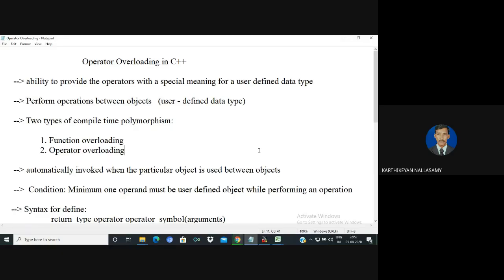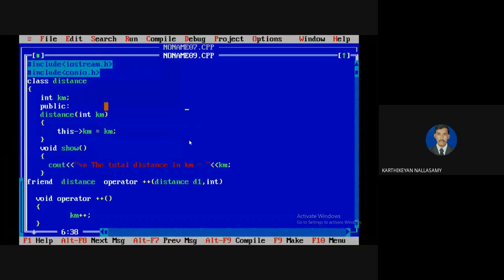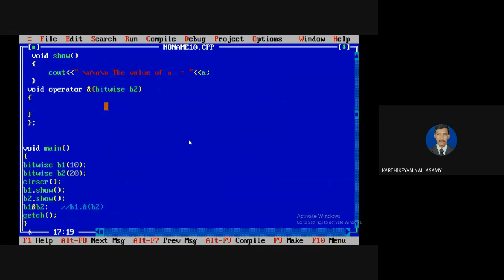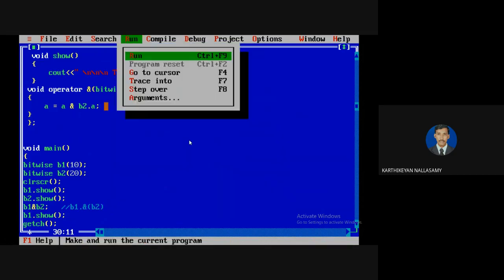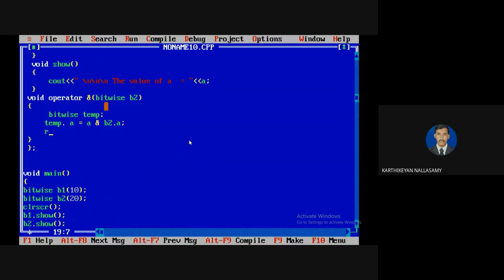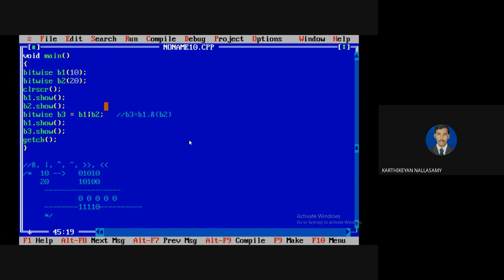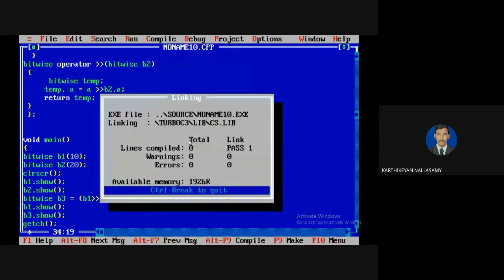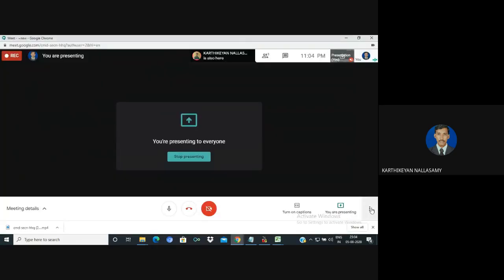Overloading of Bitwise Operators in C++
this video explain the concept of overloading of bitwise operators in C++